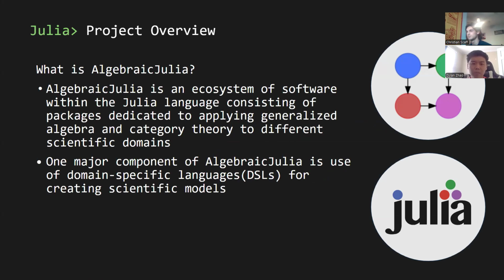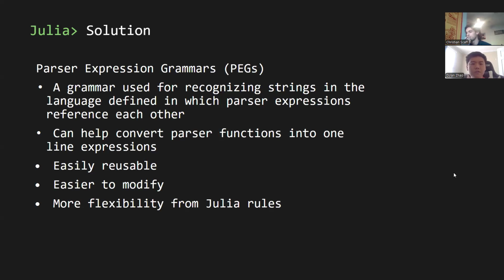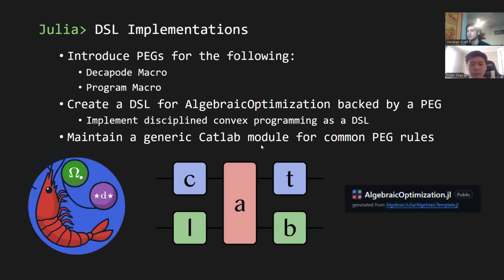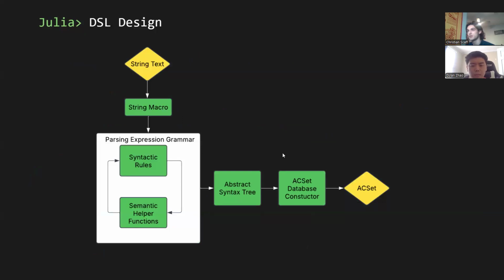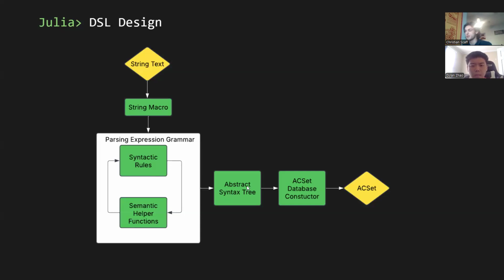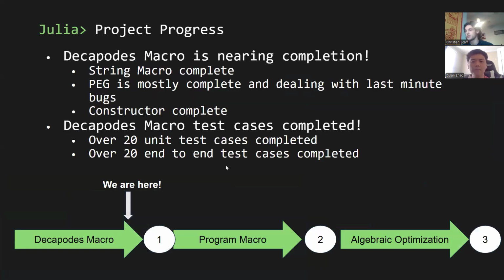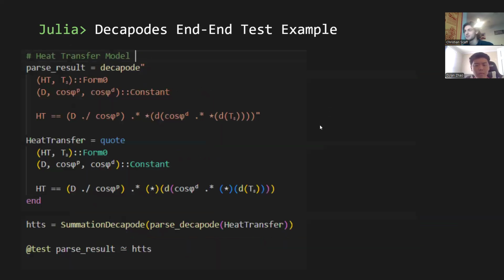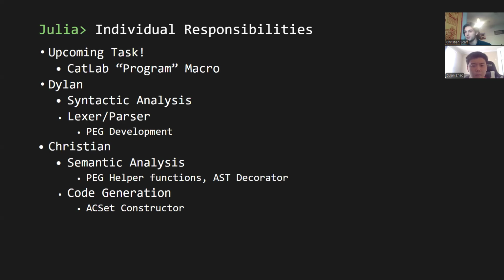CIS4914 Presentation 1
This is our senior project presentation regarding the current progress of our project!